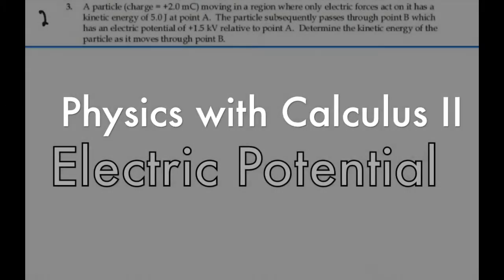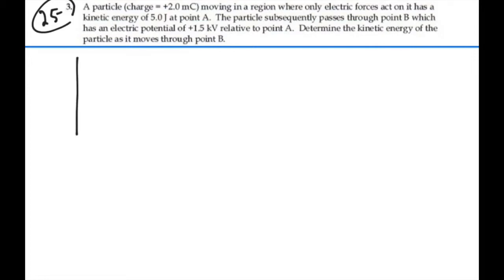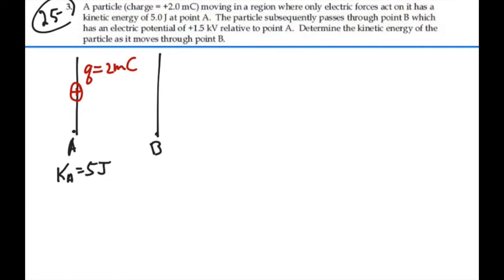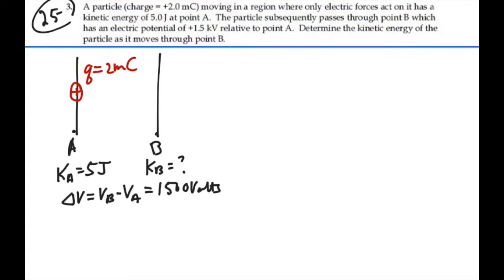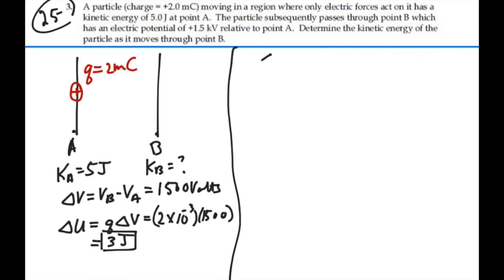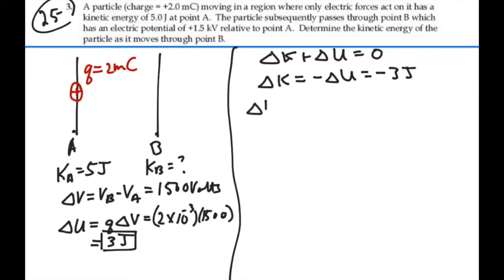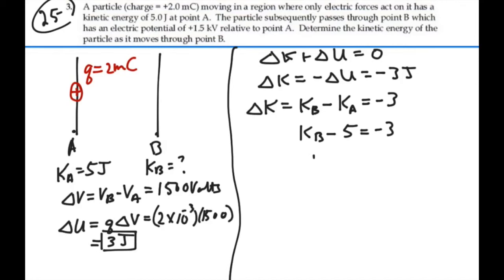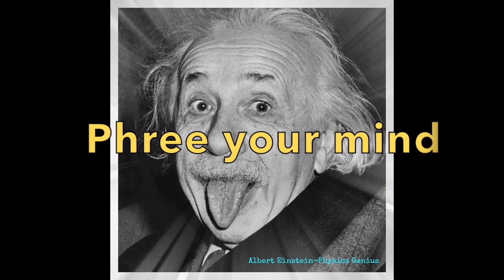Electric Potential_Prob 25-03